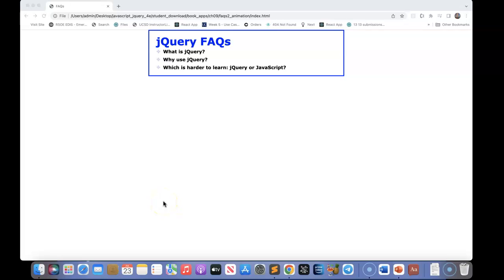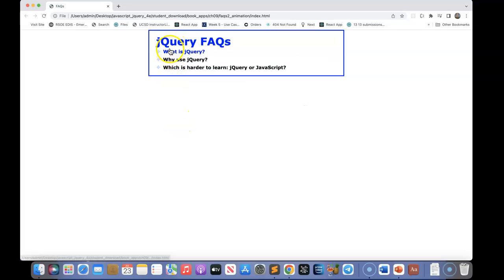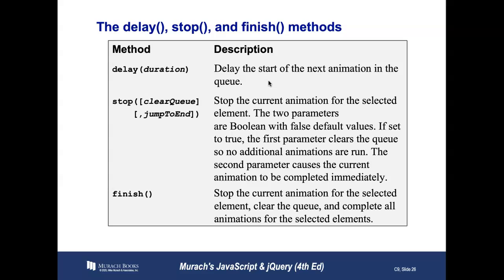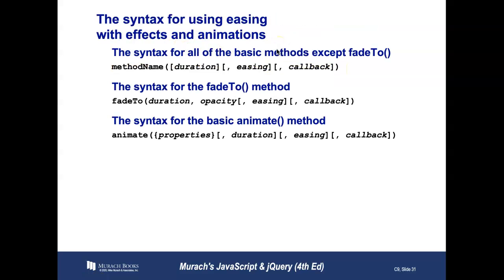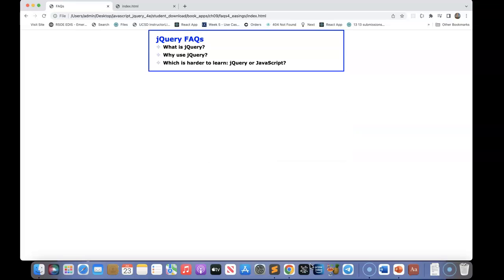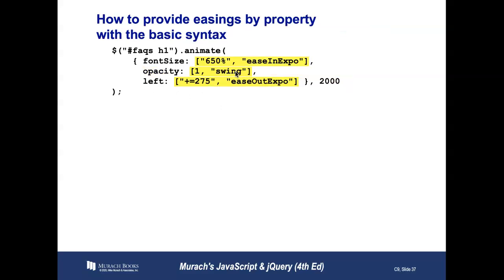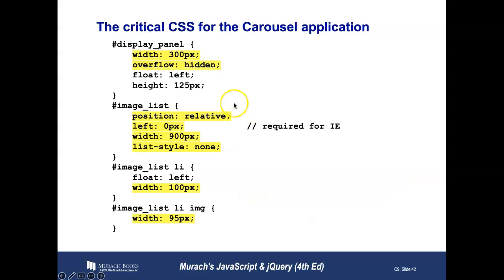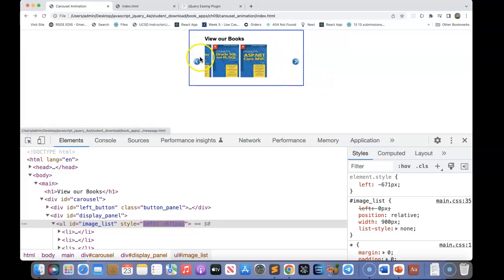Webd 164 Chapter 9 Part 2